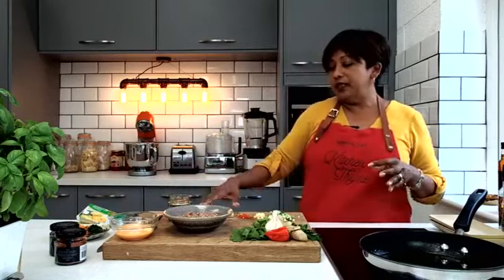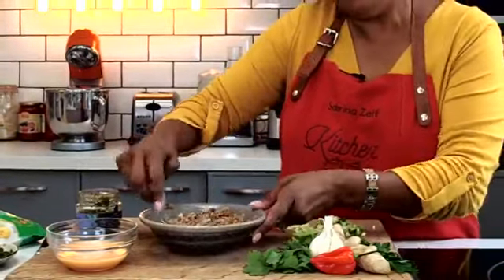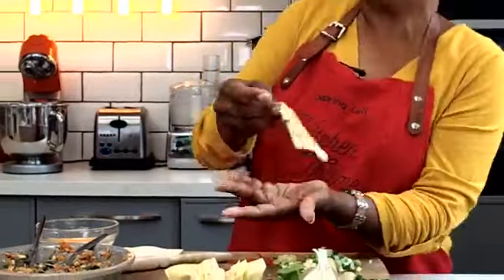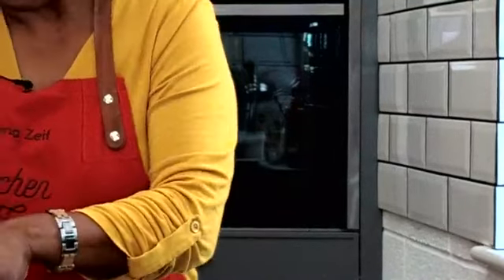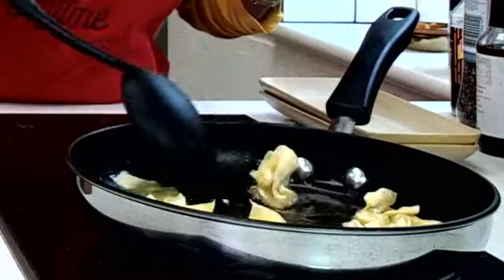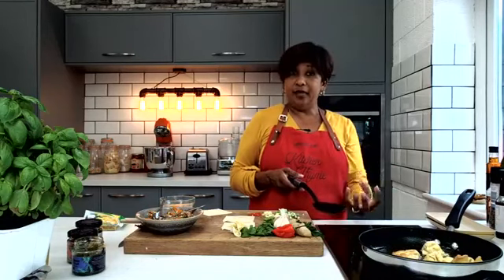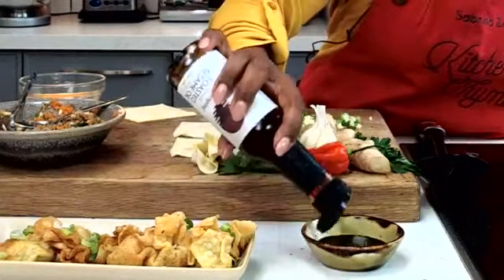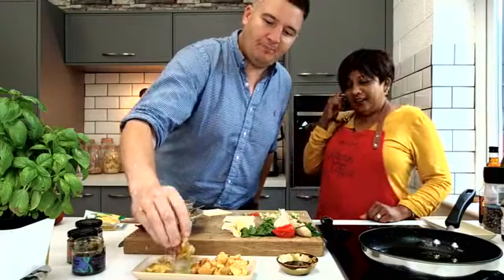Pork Wonton's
Watch Sabrina show you how to make pork wonton's